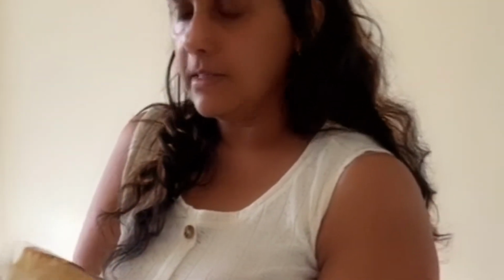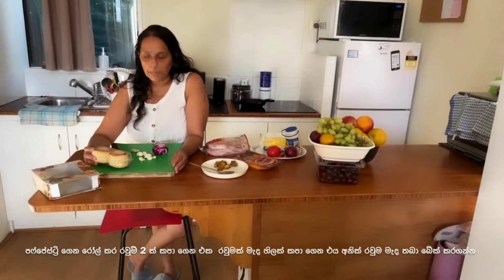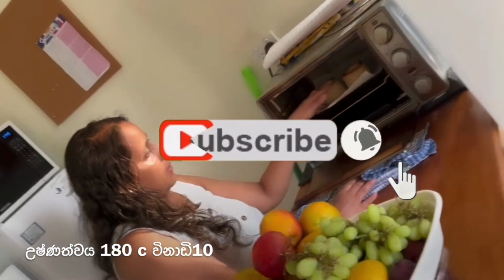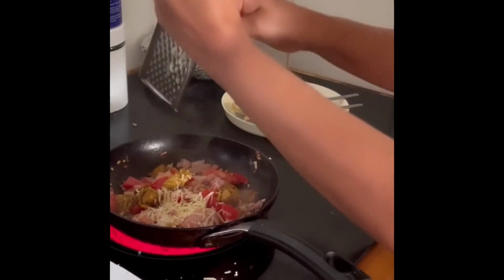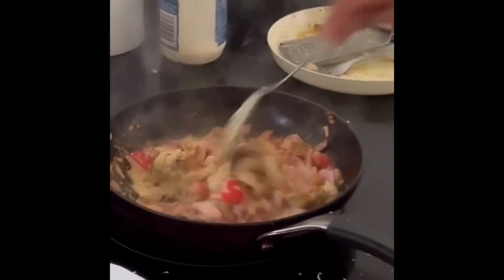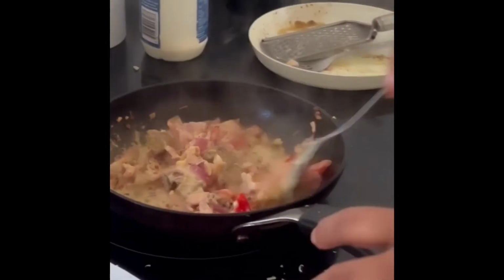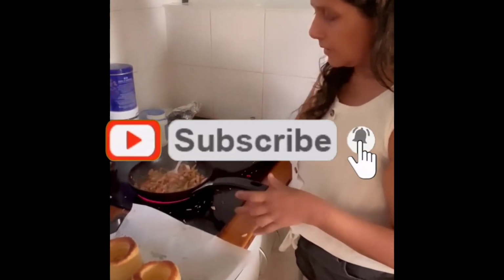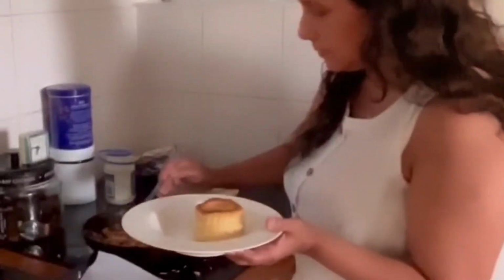How to make Chicken vol u vent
This is a puff pastry case with chicken filling.puff pastry,chicken,voluvent.